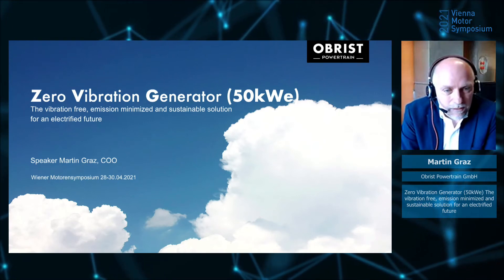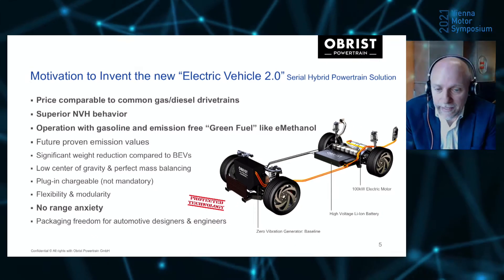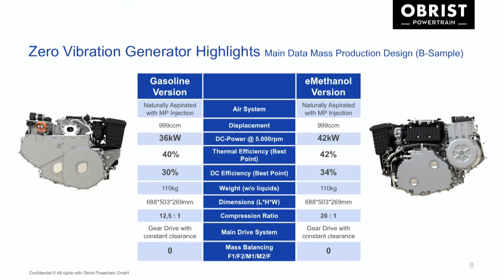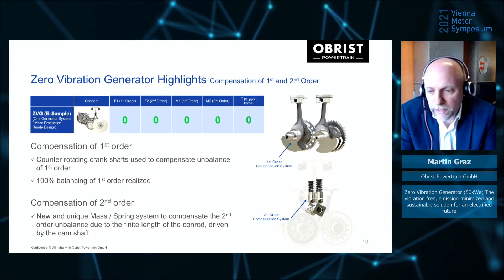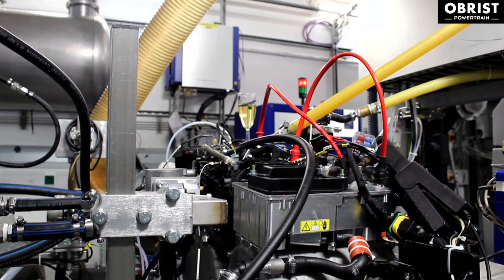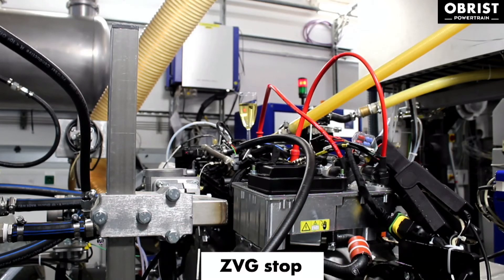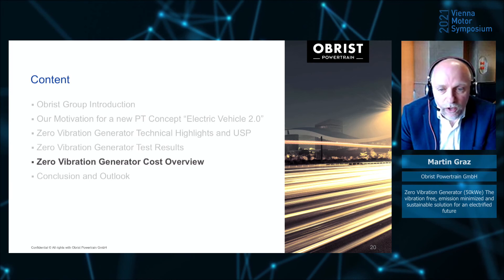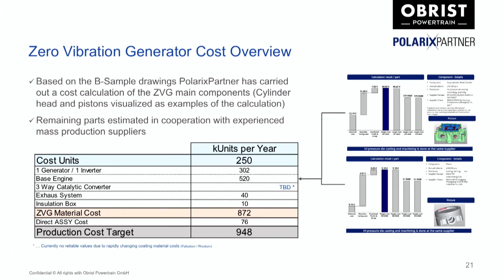ZVG (50kWe) The Vibration Free, Emission Minimized & Sustainable Solution for an Electrified Future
Lecture for the 2021 42nd International Vienna Motor Symposium: 29 - 30 April 2021

Presenter: Dipl.-Ing. (FH) Martin GRAZ
Obrist Powertrain GmbH, Lustenau

Martin Graz acts as COO of OBRIST Powertrain. Before his time with OBRIST Engineering, he was in charge of the manufacturing, engineering, and planning with an international leading manufacturer of electric and electronic components.

Abstract
The Zero Vibration Generator ZVG (50kWe) Volume Design is the consequent
evolution of the existing ZVG (40kWe) with focus on cost reduction, technical improvement, and elimination of emissions. The ZVG comes with new and highly innovative technical optimizations such as a balancing system to compensate unbalances of the 1st, 2nd, and higher orders, the usage of only one generator, and a compensation mass to eliminate the rolling torques generated during transient operations. It can also be operated with the “green” fuel methanol for a CO2 neutral, NOx minimized, and particle-free operation. Using methanol, the engine can be operated with a compression ratio above 1:20 with an additional increase of combustion efficiency. Obrist Powertrain will present the current design of the ZVG as
well as the test bench results for gasoline and methanol.

Join our path to sustainable, zero-emission innovations!